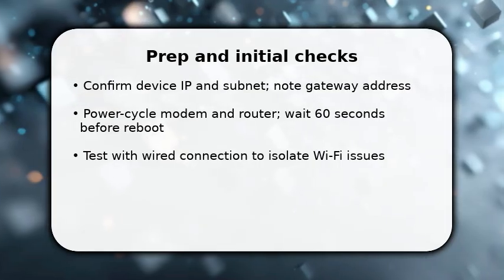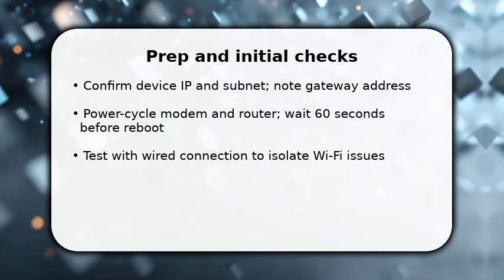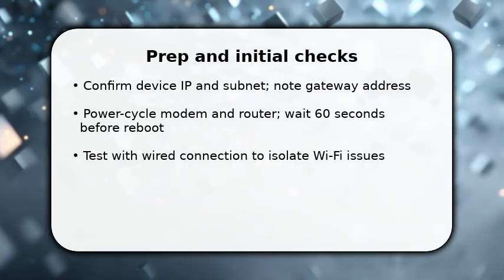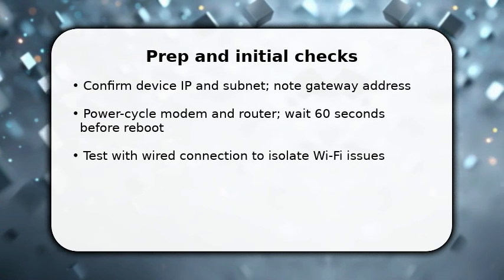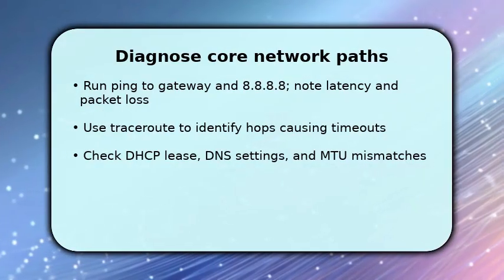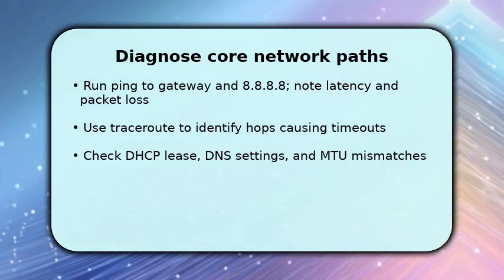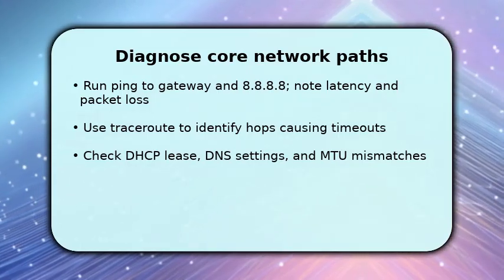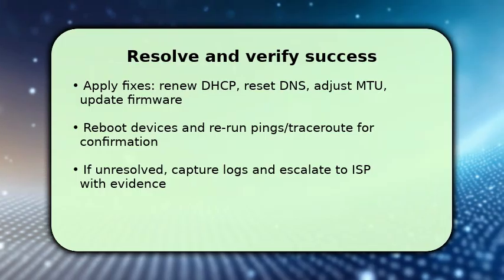How to Fix Network Issue (full Guide)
How to Fix Network Issue (full Guide) | 🔒 Surfshark VPN Deal — Stay private and secure. $1.99/mo + 3 Months Free ▸

Explore our comprehensive guide on troubleshooting network issues, from simple fixes to complex problems. Learn step-bythy techniques for diagnosing and resolving connectivity concerns in both home and office environments.

network issue, troubleshoot internet connection, fix slow WiFi,